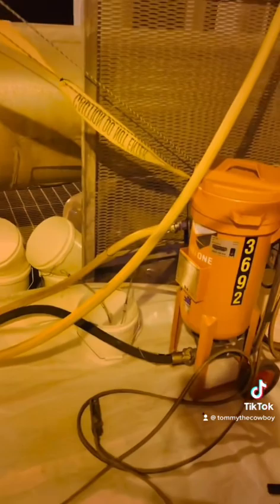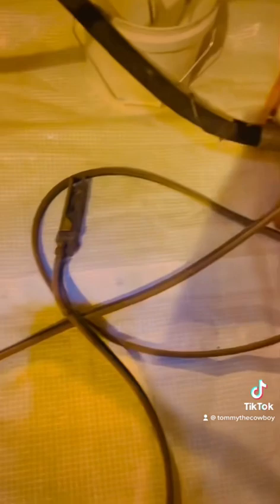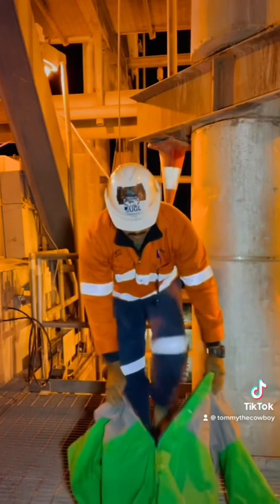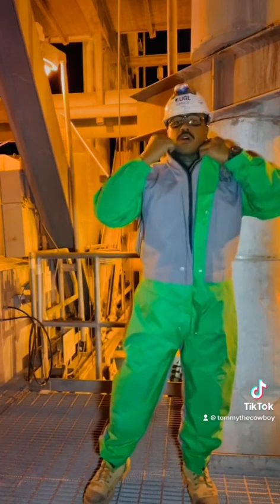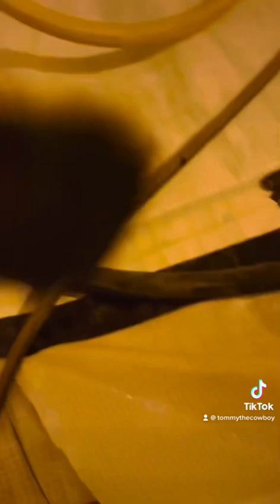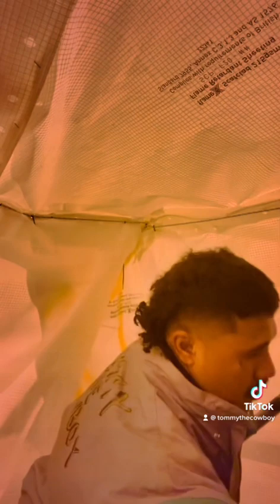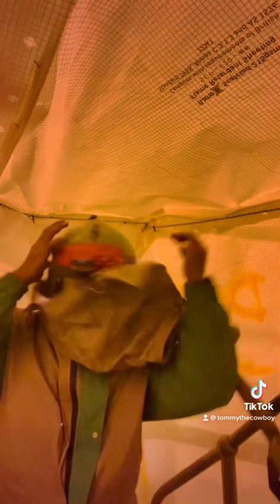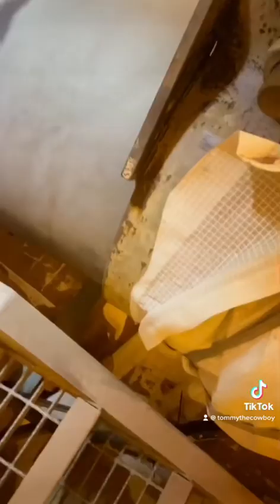What does Tommy The Cowboy do on site? 🤔